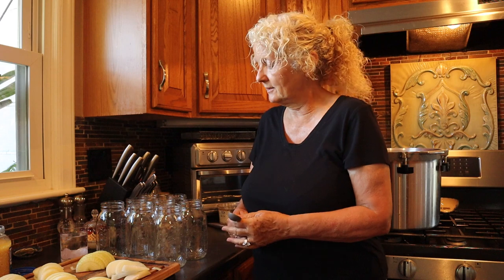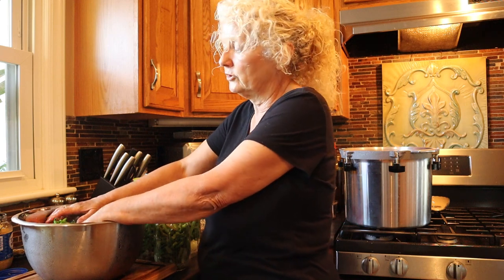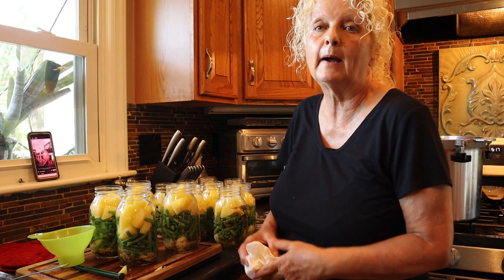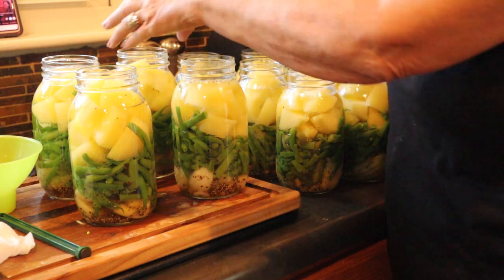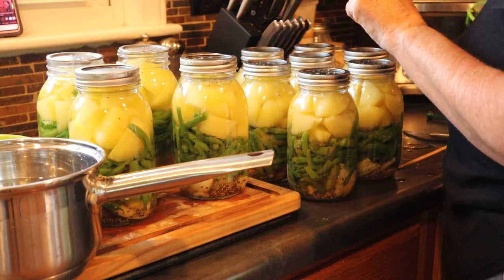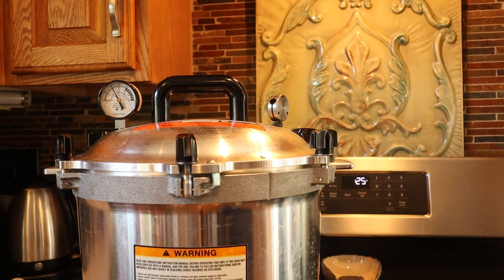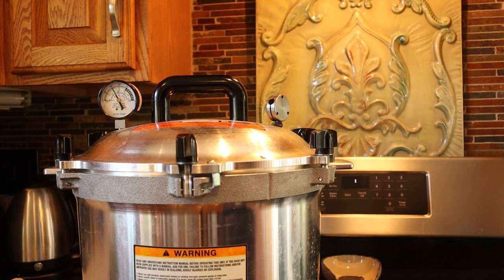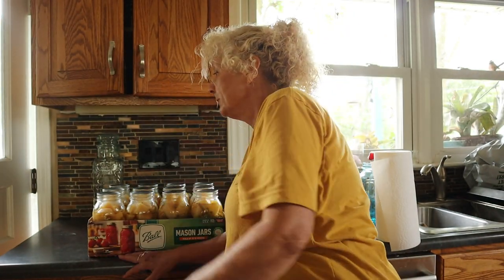How to pressure can green beans and potatoes!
i will show you how to can green beans and potatoes!